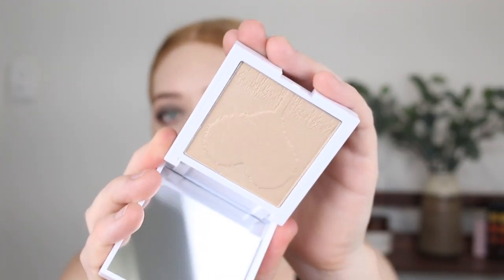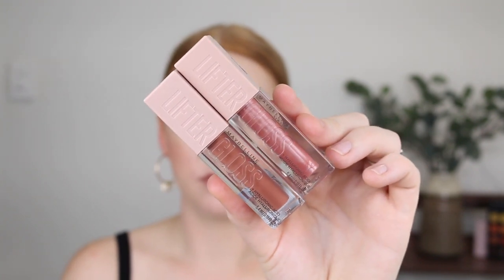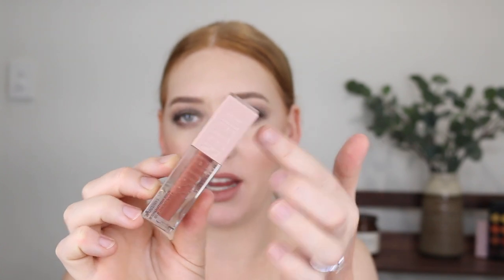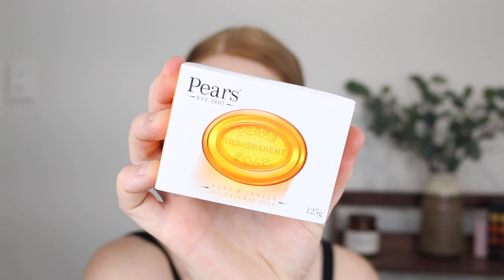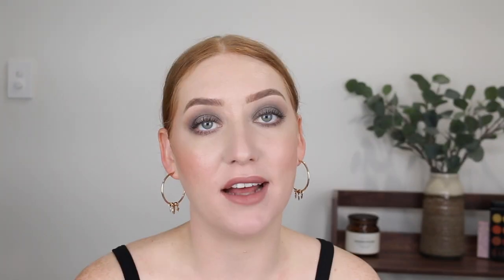CHEMIST WAREHOUSE HAUL 🙌🏻 Australian Drugstore | W7 Cosmetics, Maybelline, Rimmel + more!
It's time for yet another drugstore haul & today I've been shopping at Chemist Warehouse! I bought a bunch of stuff from W7 Cosmetics and it was all on sale for $2.50 so I can't wait to test that out. Give this video thumbs up if you enjoy 👍🏻

Lipstick is the BYS Luxe Lips in Maneater